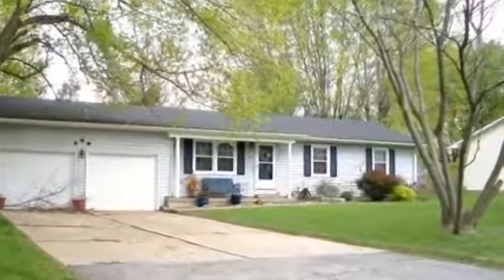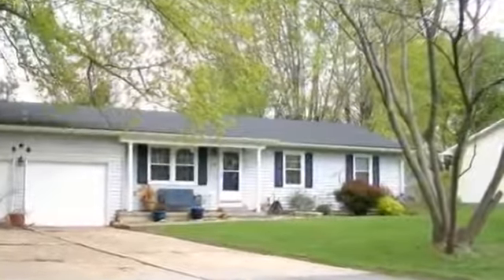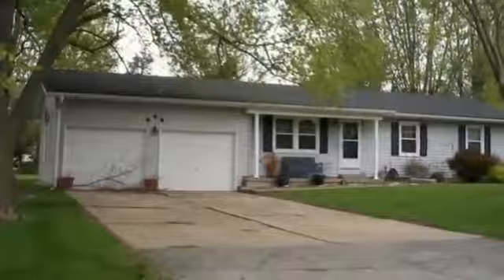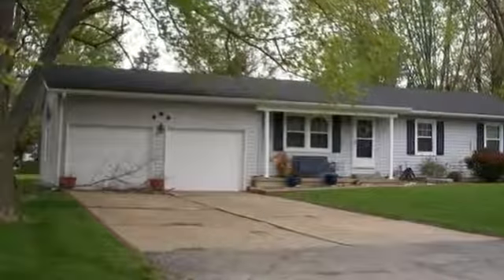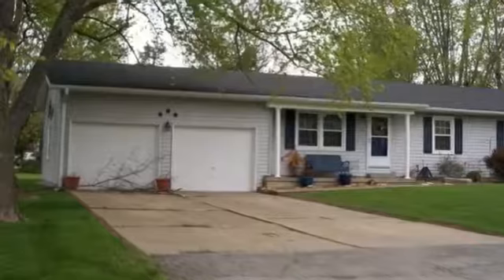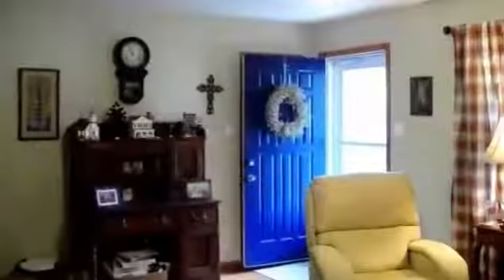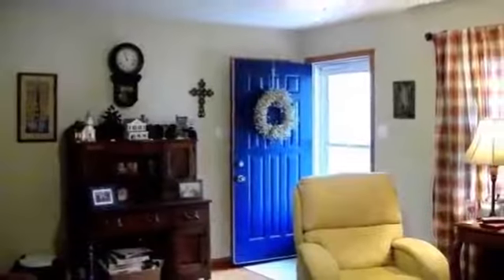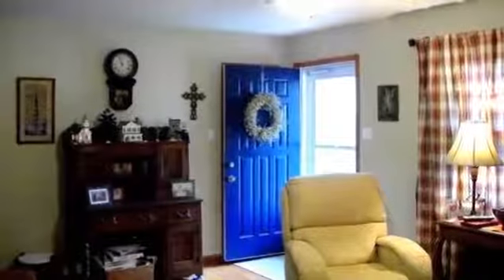439 Tara Park Moberly, Missouri 65270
Nice house on corner with big yard and updated kitchen. Newer HVAC, double car garage. Swing set will convey.

439 Tara Park | Moberly, MO 65270 | MLS# 15-145
3 beds | 1 baths | 1118 sqft | $109,900